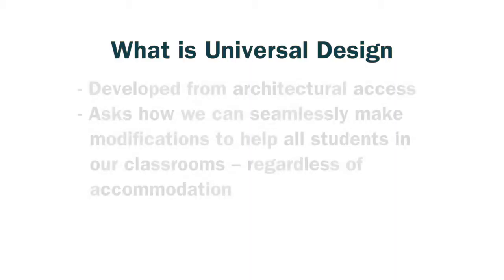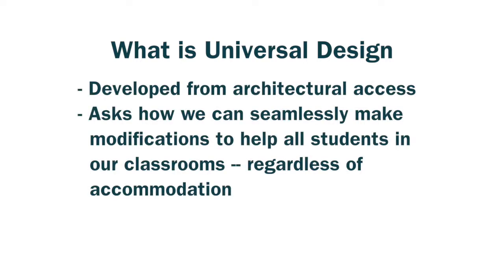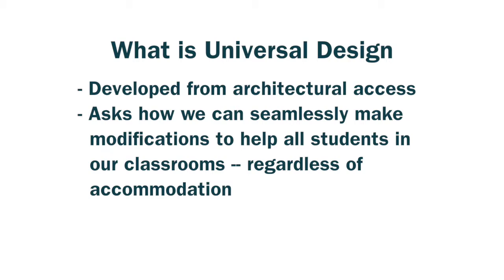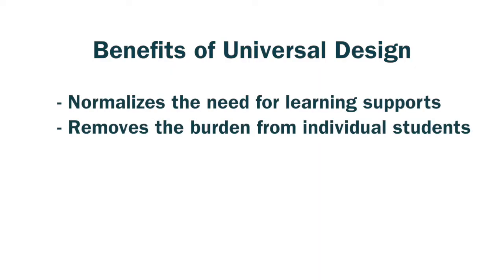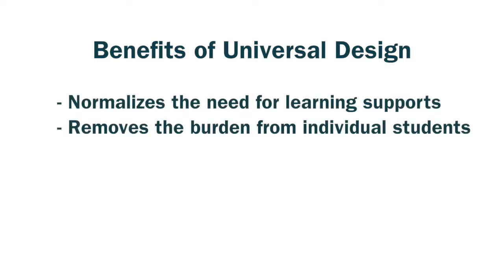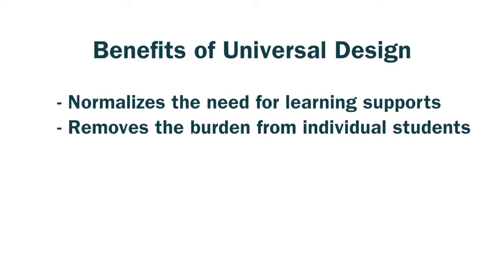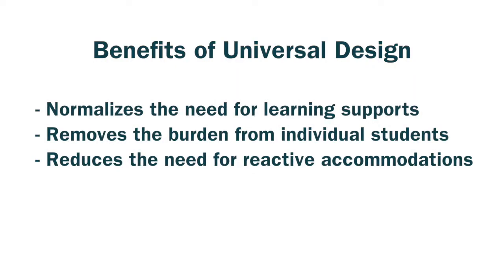Universal Access Training Part 2: Beyond Legal Obligations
Training for Smith School for Social Work faculty by Laura Rauscher, Director of the Smith College Office of Disability Services.

Part 2: Beyond Legal Obligations

Transcript (partial):

So as we think about our legal obligations, that's such an important basis for assuring that students have access to education here at Smith.  And it has represented a sea change in our country in terms of the opportunities disabled students have had to pursue higher education, particularly at the graduate level.  At the same time there are these parameters for legally assuring people's rights, we're never really intended to be reductive and sometimes they can be in the ways that we look for, well, What am I obligated to do? What do I have to do? And that's not really the spirit that the ADA was ever intended to be received in. And so we are talking about good educational practices here and accommodations in many ways are consonant with that but we can also think more broadly, and that's where this concept of universal design has come into -- come into play.
Universal design was a concept developed around architectural access that spoke to the design of buildings in ways that had seamless accessibility, almost invisible in the creation of facilities.  That concept's been borrowed and applied to the classroom setting so that we can think about how to kind of seamlessly make modifications in our environment, in our teaching strategies and help of the learners in our classroom in ways that don’t require specific accommodations.  So the college -- Smith College School for Social Work has actually made an explicit commitment to the process of universal access and part of the reason for this video was to support you in thinking about the ways that you can be part of that exciting new way of thinking about inclusivity and reaching all of our different types of learners.  In fact universal access can be a lens on -- and must be a lens in many ways on race and class and class preparation and culture because it begins to help us think about the many different ways of knowing and learning.
Some of the really important and interesting ways that universal design can be helpful is that it normalizes the need for learning supports.  It allows us to handle a lot of things in a very integrated way without singling out students, without requiring them to provide expensive documentation for really very simple kinds of modifications in the classroom.  It allows us to shift the burden in many ways from the individual, the student, as if all the problem resides in them.  Accommodation model can -- while it's critically important, it can also have that sense to it that it's the student who's got the problem and they're the one being accommodated.  When in facts in many cases it's about the way we've been teaching, and it's not that we're teaching wrong that it's been wrong, but there may be ways that we can teach that would be broader and would allow us to reach different kinds of learners.
So the universal access commitment allows us to identify barriers in the environment and gives chance -- faculty a chance to like review their strategies and consider facilitating learning in the classroom in some different ways.  It can reduce the need for these kinds of reactive accommodations because in fact we're being proactive in planning because we anticipate that there are going to be all kinds of learners as oppose to being surprised or caught off guard when we have a student with disabilities who need something that we hadn't thought about or that we weren't prepared for.  So it's a shift in mindset that we start to think differently as instructors and as an instructor myself I'm challenged to think about all those ways that teaching feels comfortable to me, to easily default to those ways that I -- that we teach that are comfortable that are the ways we learn.  And those ways worked for us but they don’t necessarily work for everyone and that's -- that pushes all of us in some ways to be broader and more inclusive in our teaching.